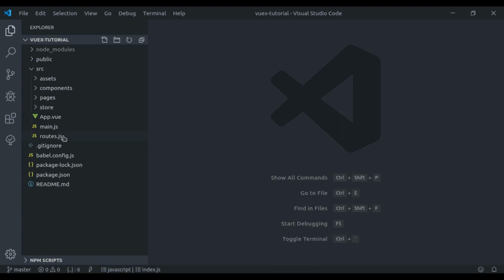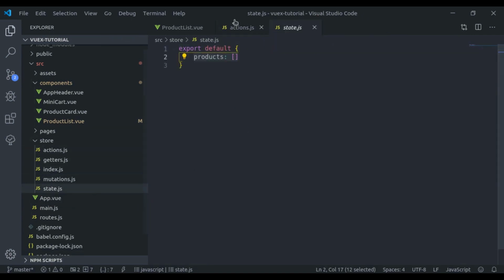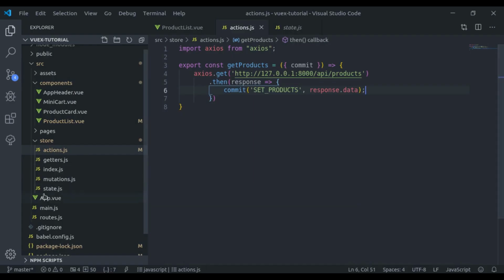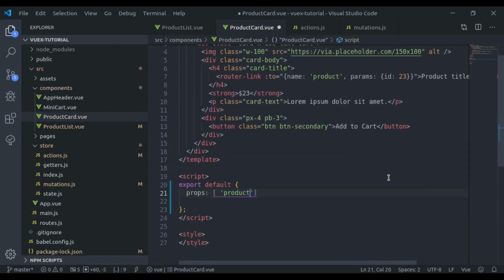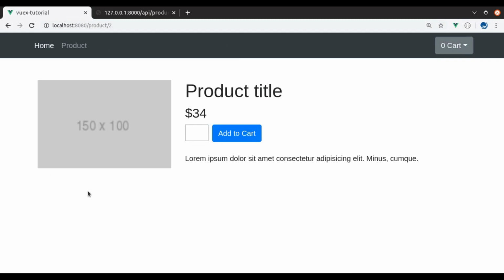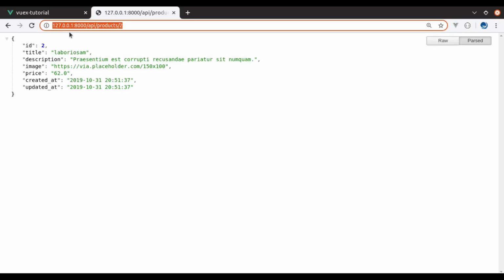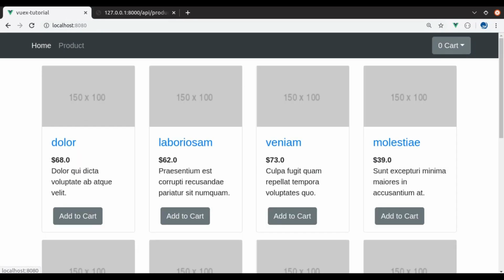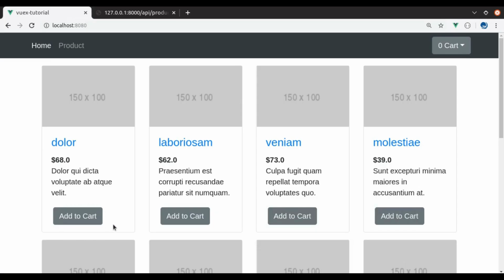#4 - Fetch products from API | Vuex State, Actions, & Mutations | Vuex state management tutorial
In this video, we will fetch products from API and store that into Vuex state. In this video, you will learn Vuex state, actions, and mutations.